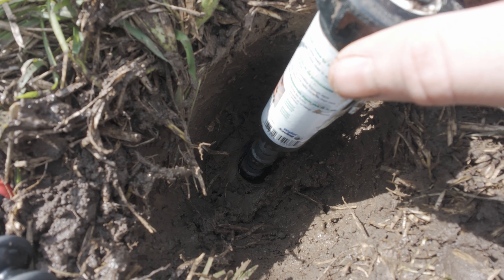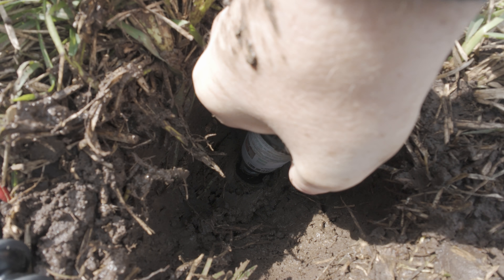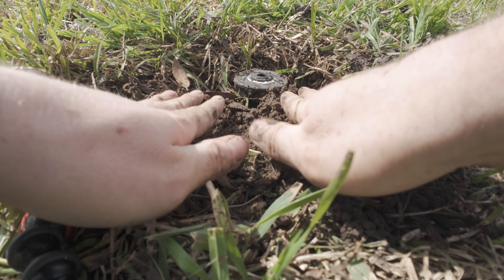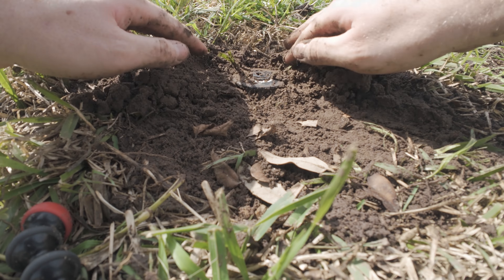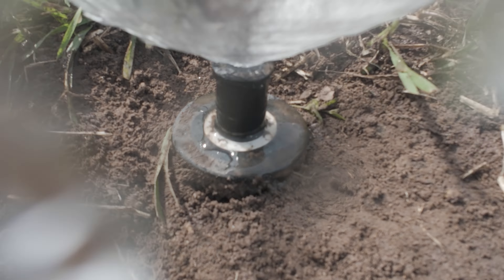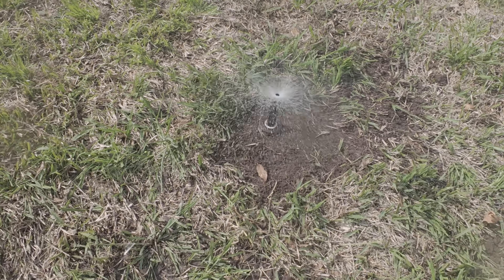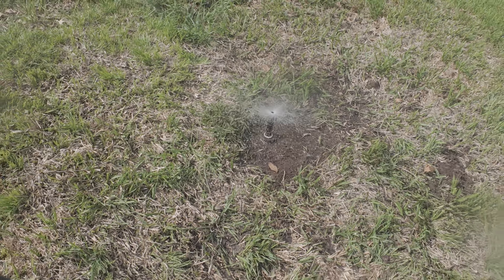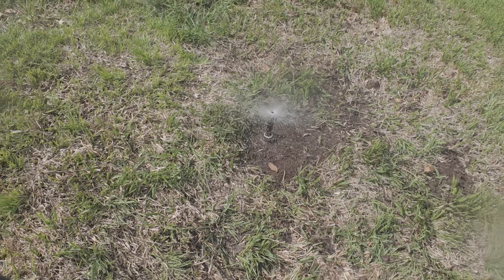HOW TO: Sprinkler Head Replacement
Changing out a broken sprinkler head is much easier than you might think it is. I hope this video will show you just how easy it is and encourage you to get out there and save yourself some money by doing it yourself!